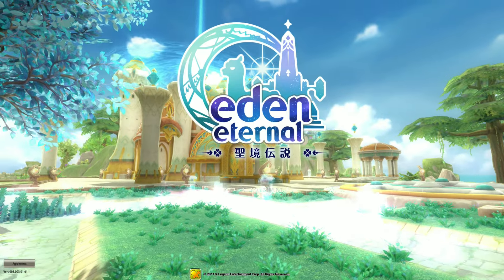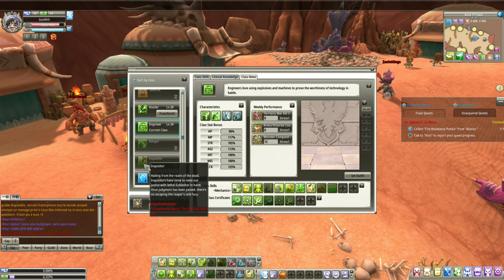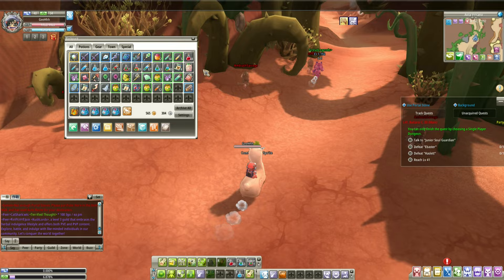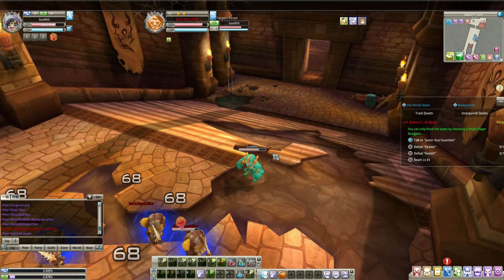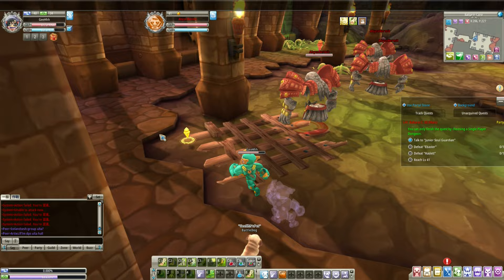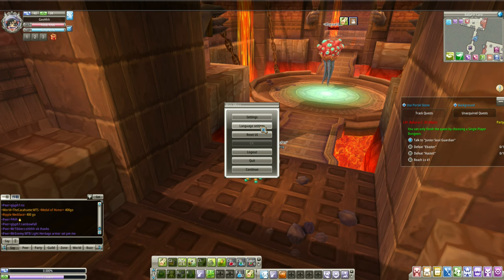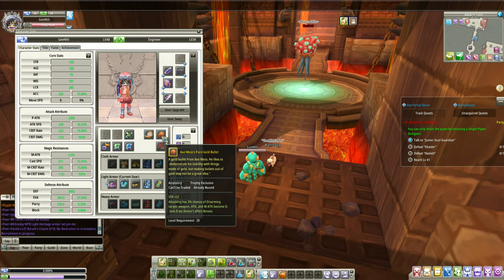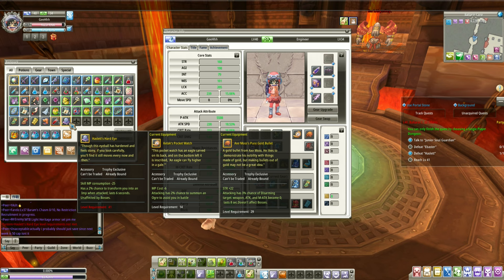Eden Eternal Let's Play - Part 2, Engineer Class, Why Its Important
In this Eden Eternal Let's Play Part 2 video, I dive into playing the Engineer class while sharing its unique features and strategies. I invite you guys to ask questions.

-eden eternal system requirements
MINIMUM:
Requires a 64-bit processor and operating system
OS: Windows XP Sp3 / Vista / Win7 / Win8 / Win10
Processor: Intel Pentium4 2.8 GHz 以上 AMD K8 2600+ 以上
Memory: 3 GB RAM
Graphics: nVidia GeForce 8400

eden eternal file size: 5.24GB

Q: What is eden eternal?
A: eden eternal is a tab-target anime mmorpg